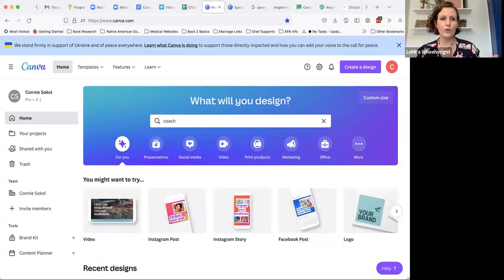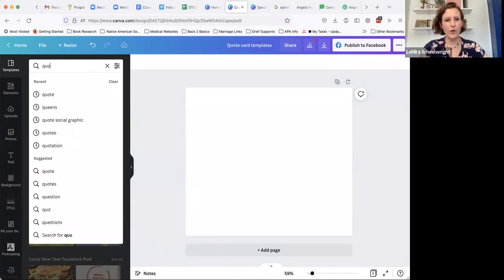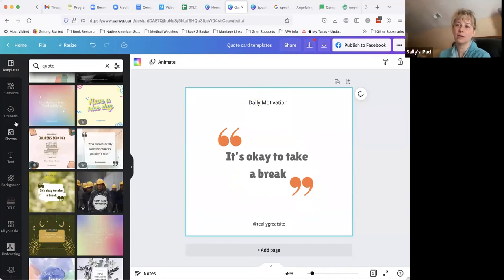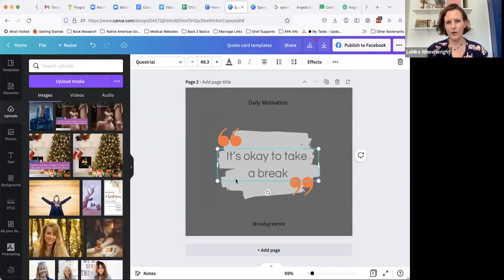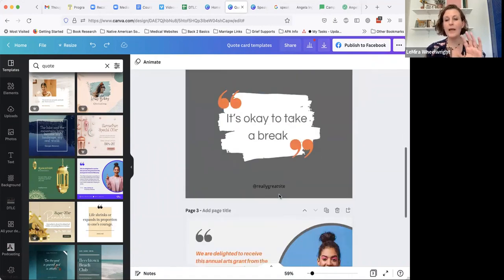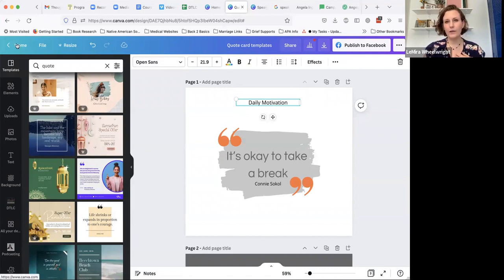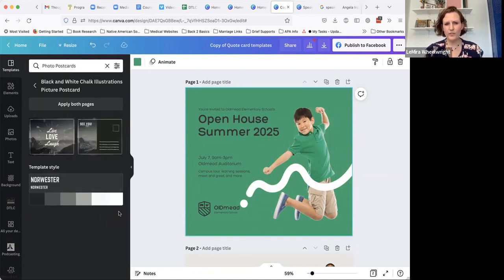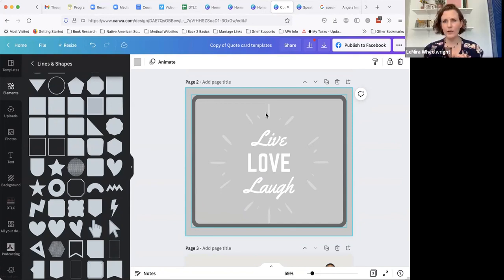Creating a Branded Slide Deck in Canva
Course and Community
Week 2: Setting the Foundation